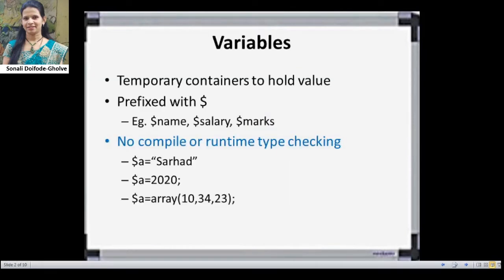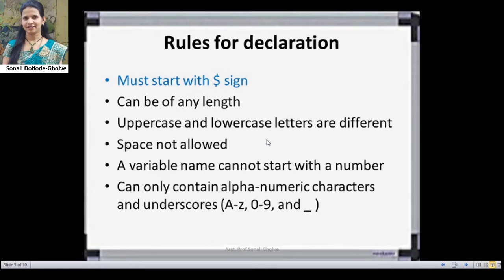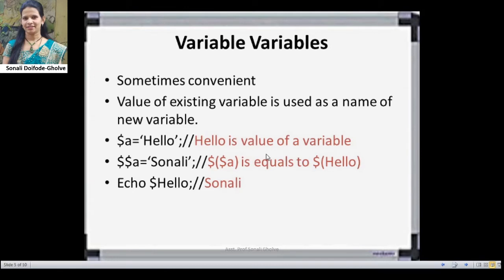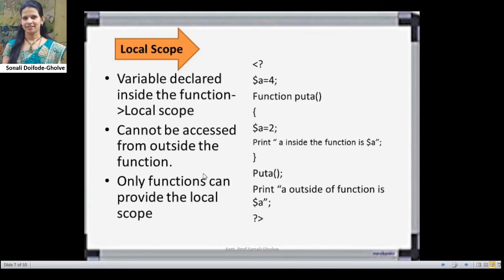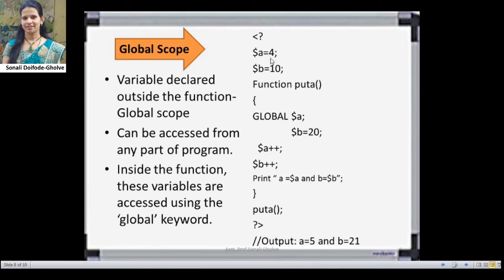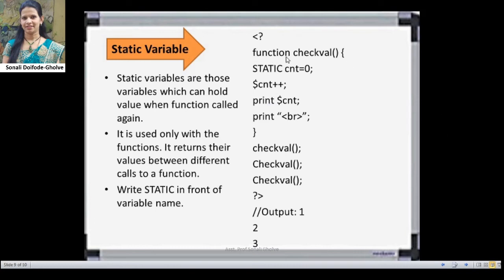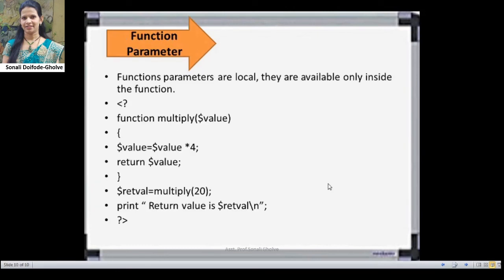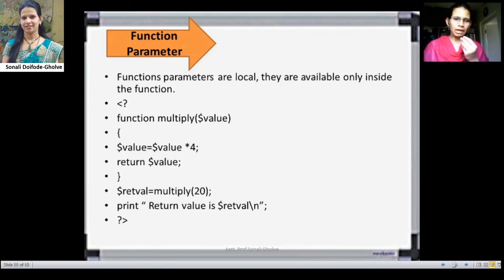Variables in PHP| Scope of variables in PHP| Static variables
PHP/IP/Web Introduction part 5